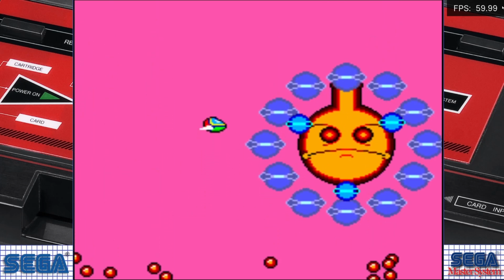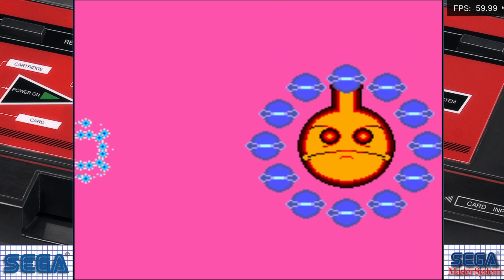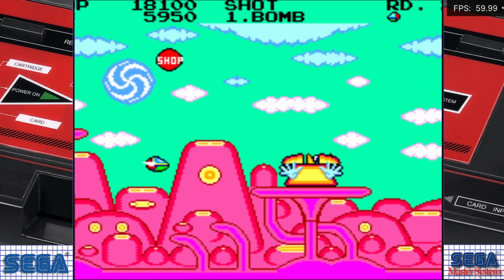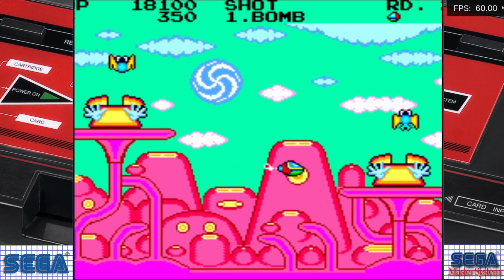Fantasy zone for Master System Reviewed